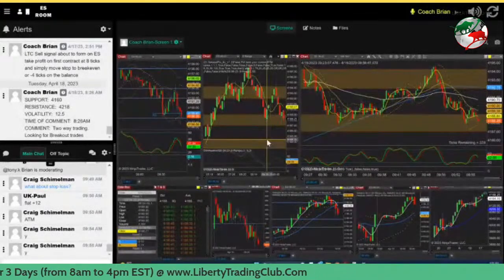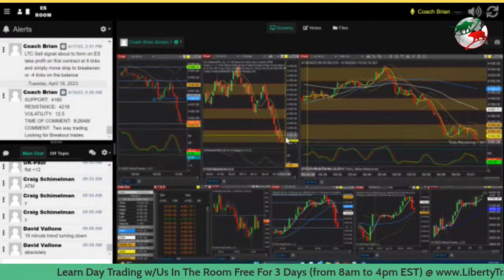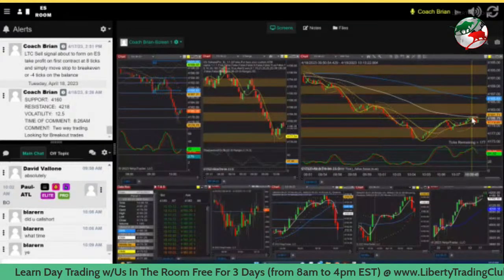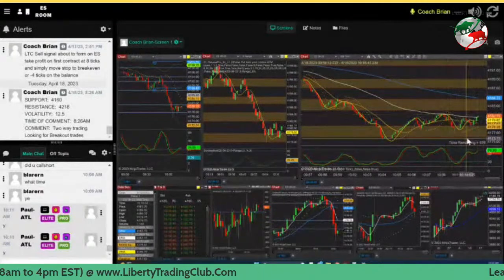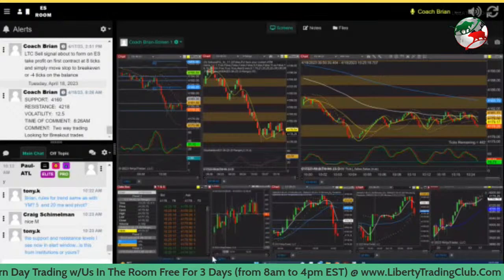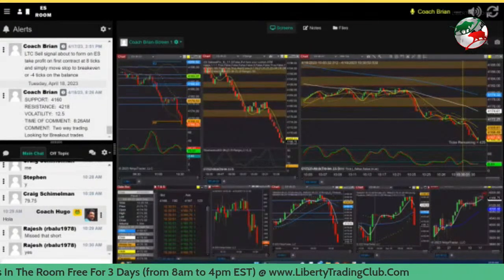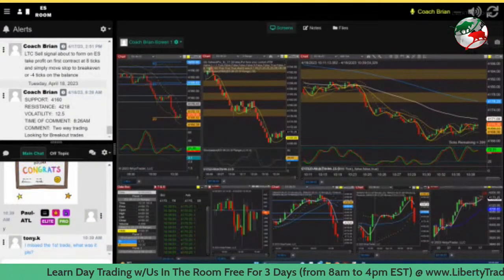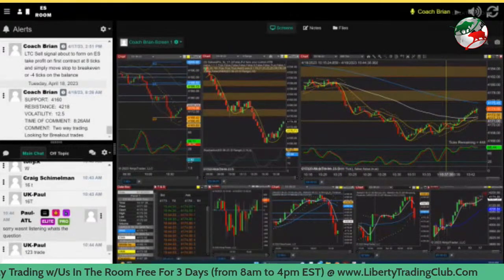Live Futures ES Trading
Join us live in our YM and ES Trade Rooms on a Free 3 Day Trial. Sign up at Libertytradingclub.com